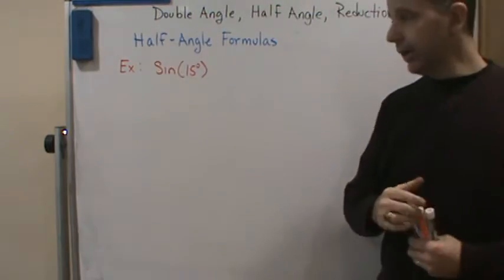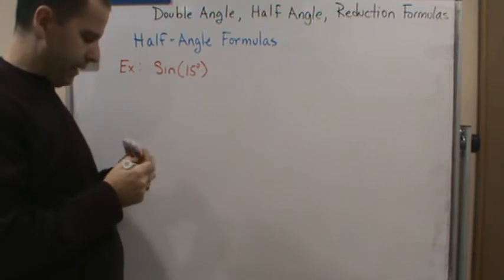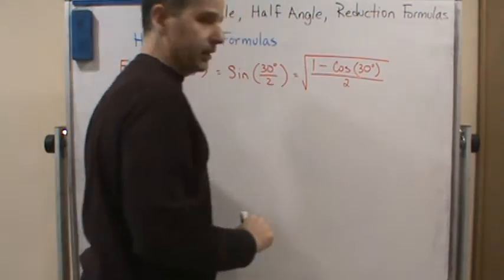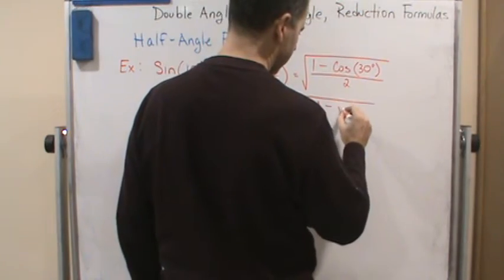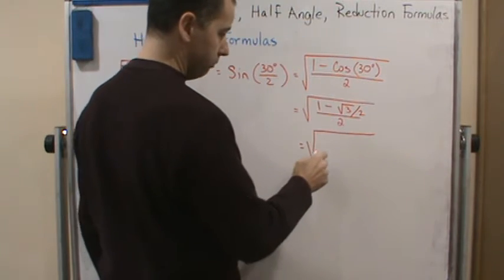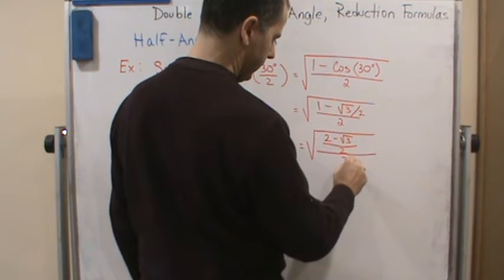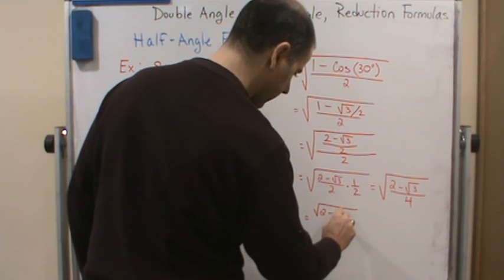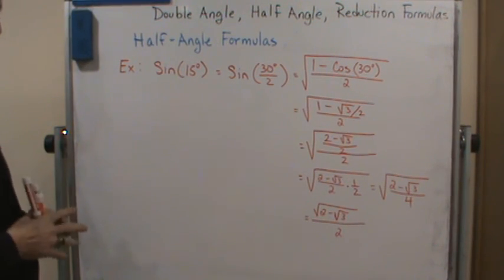Pre Calc2 Half Angle Formulas Example 1